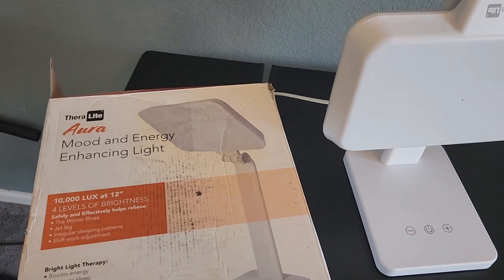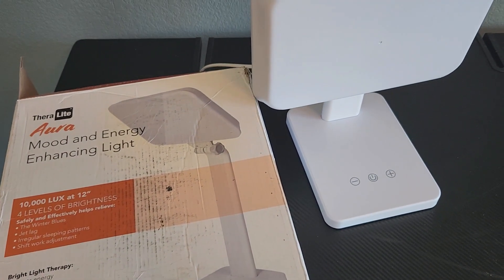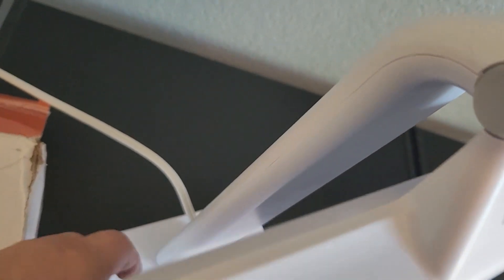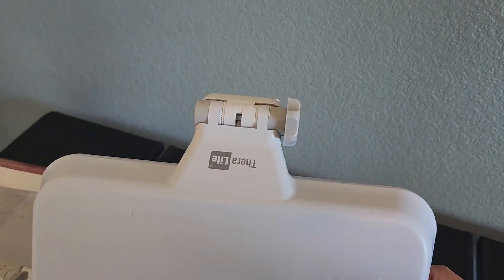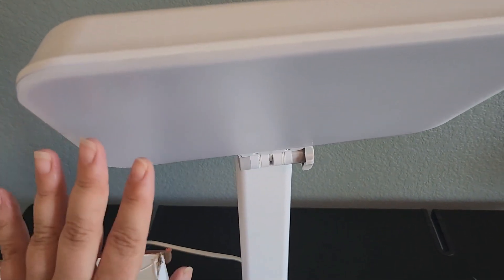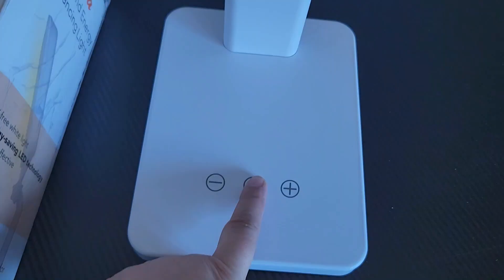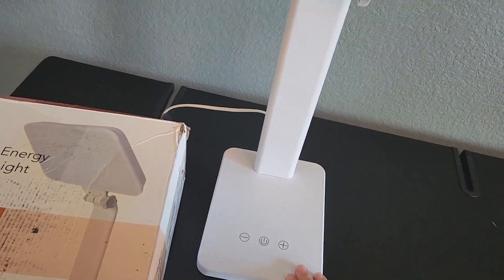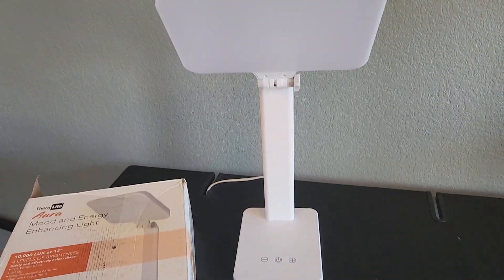Theralite Aura Light Therapy Lamp Review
To purchase the Theralight Aura Light Therapy Lamp on Amazon, (Amazon)